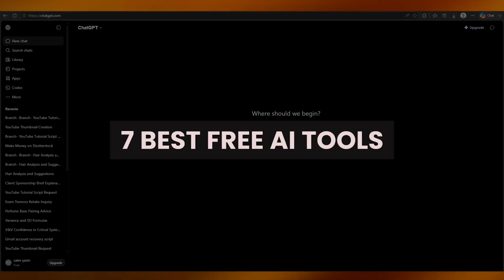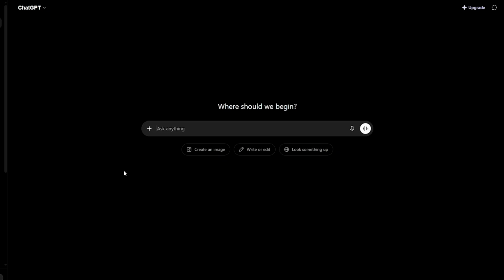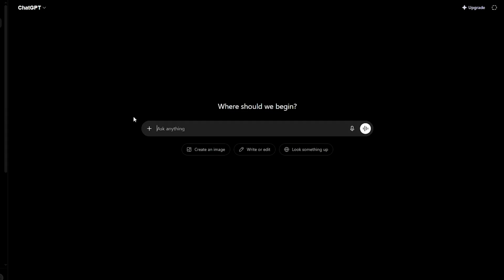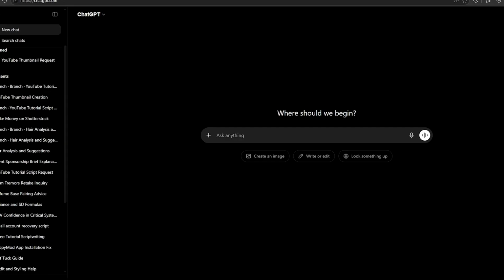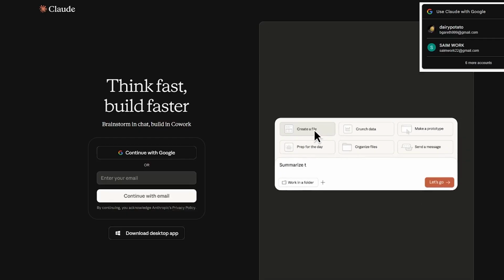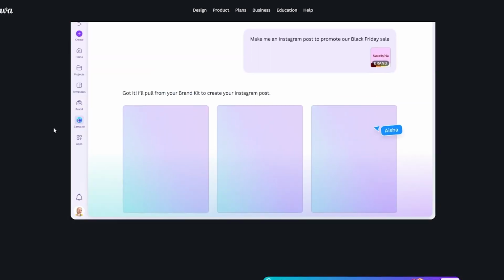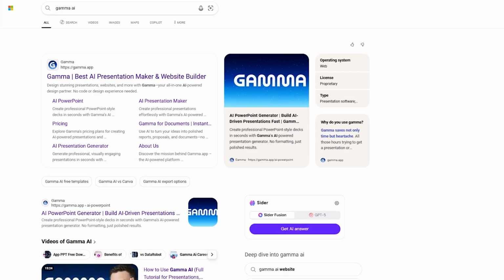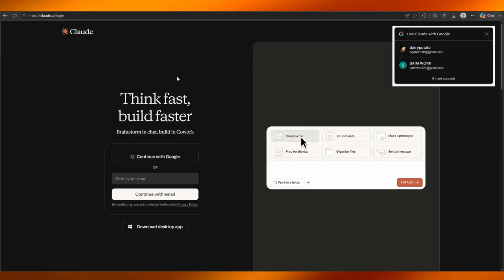The 7 Best Free AI Tools That Beat The Paid Ones (2026)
Looking for the best free AI tools in 2026? This video breaks down 7 free AI tools that are genuinely useful for real workflows — not watered-down trials. You'll see exactly what each free tier includes, where it falls short, and the best paid upgrade if you ever need more.

0:00 Best Free AI Tools 2026 (Intro)
1:50 How I Picked These Free AI Tools
2:56 ChatGPT Free Tier Review – Best Free AI Writing Tool
4:31 Claude Free Tier Review – Best Free AI for Long-Form Writing
5:56 Perplexity AI Free Tier – Best Free AI Research Tool
6:47 Canva Free AI Tools – Best Free AI Design Tool
7:33 Otter.ai Free Tier – Best Free AI Transcription Tool
8:13 Gamma AI Free Tier – Best Free AI Presentation Tool
9:00 ElevenLabs Free Tier – Best Free AI Voice Generator
9:36 Recap: Best Free AI Tools 2026
10:20 Final Thoughts

Whether you need a free ChatGPT alternative, an AI tool for content creation, or a free AI voice generator, this list covers the most practical free AI tools available right now — tools that solve real problems for creators, students, and professionals, not niche edge cases.

If you're building an AI-powered workflow on a budget, start with the one or two tools that solve your most urgent need, then add the others as new use cases come up. These are the best free AI tools 2026 has to offer, tested on real tasks so you don't have to guess.